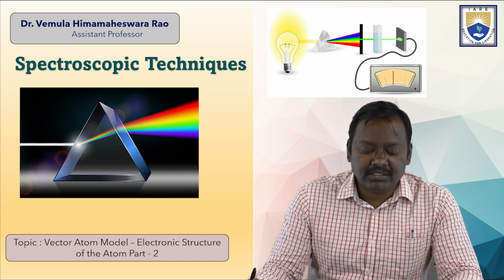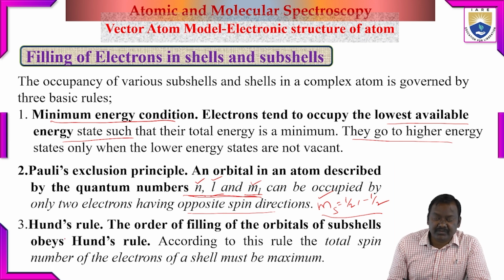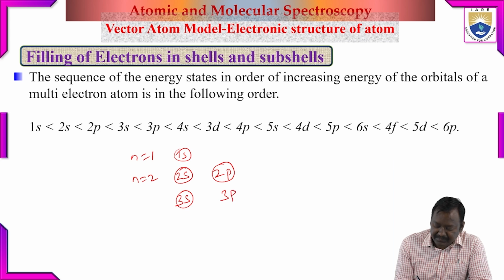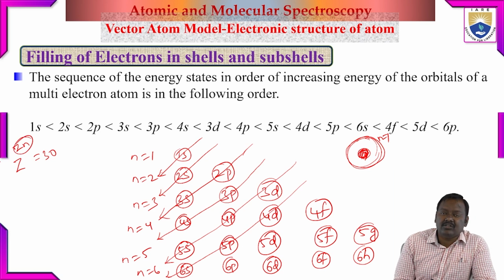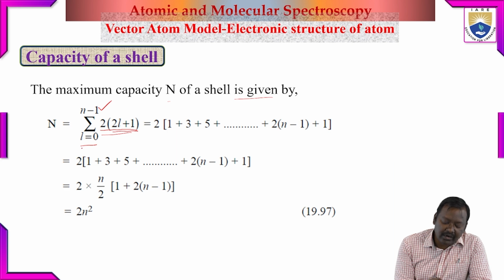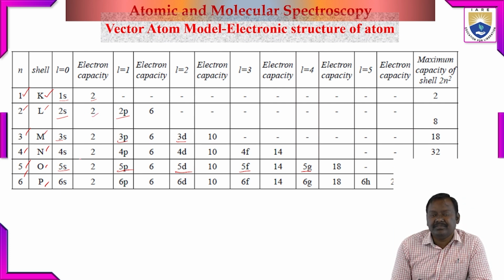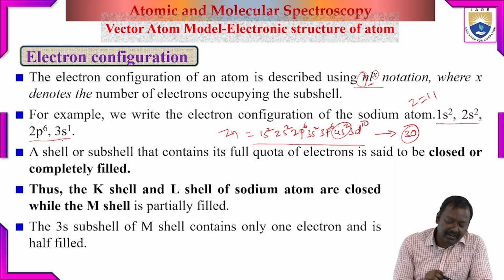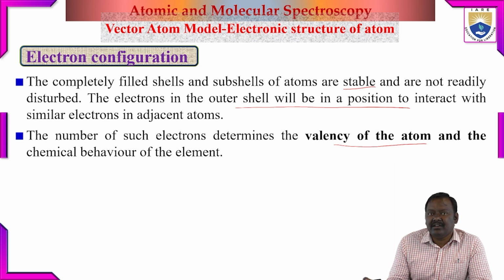Vector Atom Model – Electronic Structure of the Atom Part 2 by Dr. Vemula Himamaheswara Rao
Vector Atom Model – Electronic Structure of the Atom Part   2 by Dr. Vemula Himamaheswara Rao | IARE

Telangana, India.